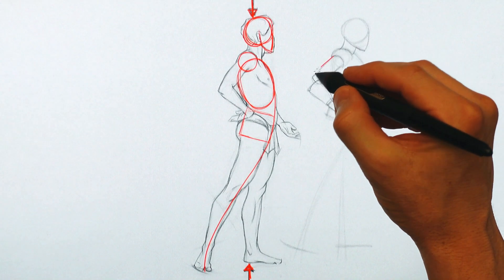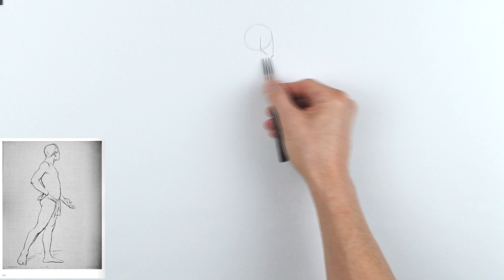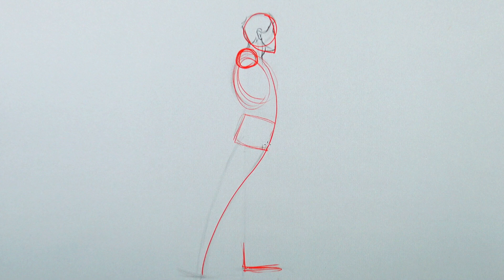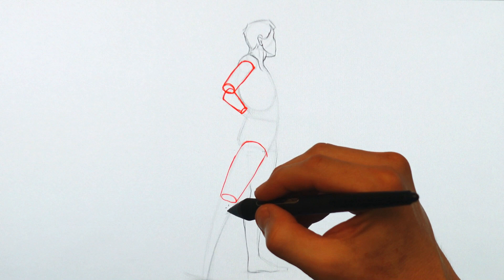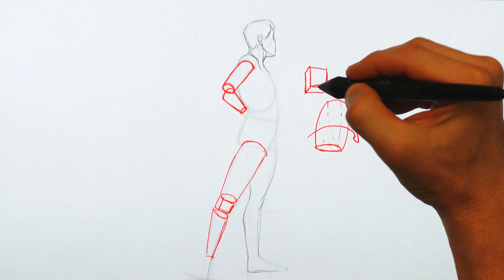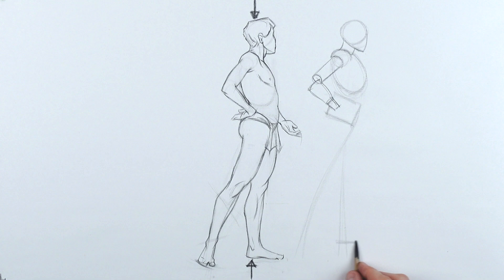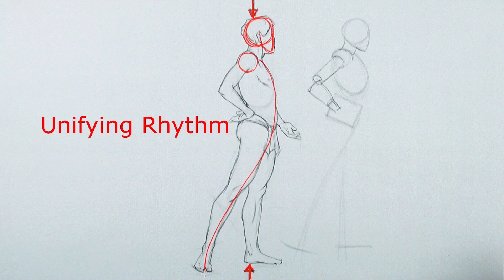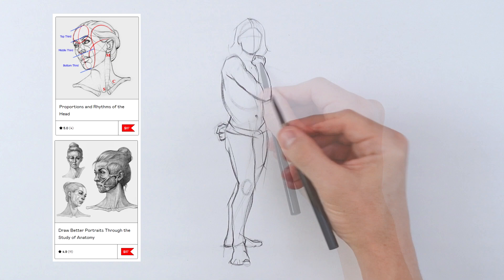Key Figure Drawing Fundamentals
Focus on Gesture & Form: Studying figure drawing from Charles Bargue's drawing course book.
Topics: Gesture lines, Mother Forms, Proportions, Balance, CSl and Line work.
I'm using the figures in Part 3 of the drawing book to practice basic figure drawing. This type of exercise is great for preparing for drawing from live models in a studio or art school. Each of his figures have a singular rhythm. This gesture then connects the anatomical landmarks and forms to a flow which is felt within the drawing. His drawings are beautiful and very helpful for learning figure drawing. I'll show you how I personally approach these drawings for the goal of preparing to draw from live models in art school or studios.

The book can be found on Amazon and several websites have older prints in pdf file format for free.